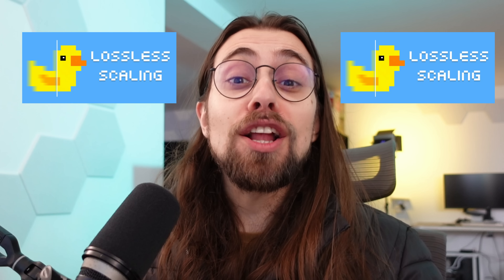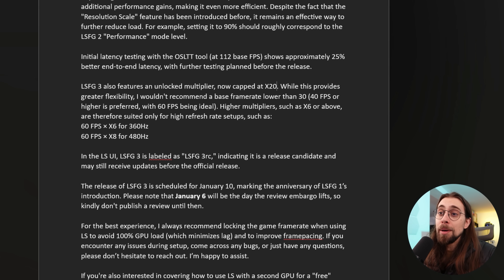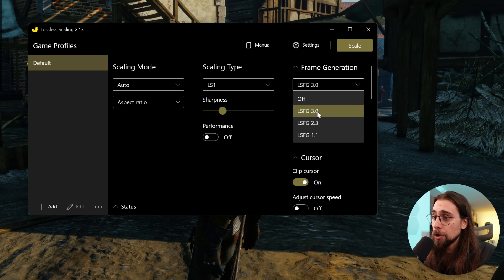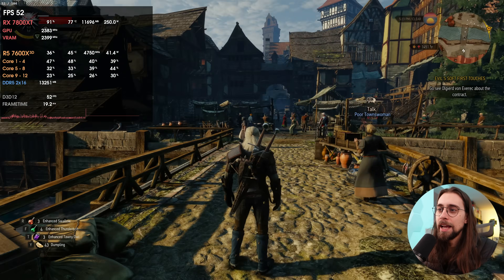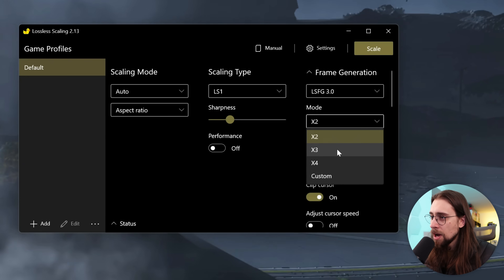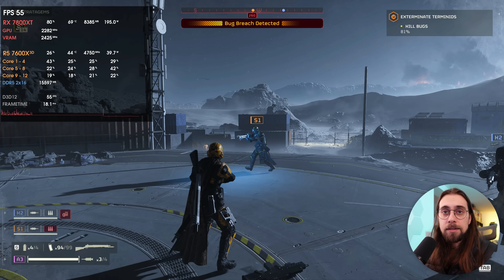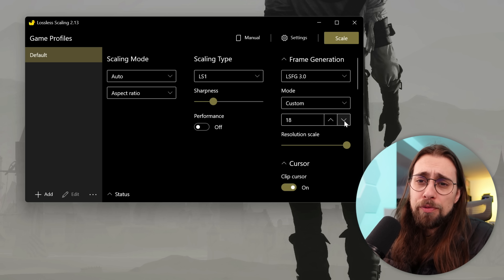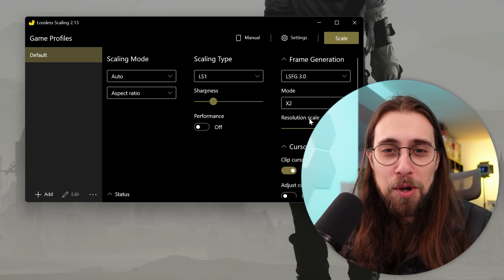Lossless Scaling just got UPDATED!! X20 Mode Frame Generation, Resolution Scaling & More!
For today's video I bring you the new Lossless Scaling UPDATE, that delivers FRAME GENERATION with a TWENTY TIMES Multiplier option, for EVERYONE and any game!

00:00 - Intro (THS and Lossless Scaling 2.11)

02:19 - Lossless Scaling 3 (Release Notes)

03:46 - The Witcher 3 (Lossless Scaling Test, RX 7800 XT)
08:14 - Helldivers 2 - x2 (Lossless Scaling Test, RX 7800 XT)
10:10 - Helldivers 2 - x3 (Lossless Scaling Test, RX 7800 XT)
11:25 - Helldivers 2 - x4 (Lossless Scaling Test, RX 7800 XT)
12:12 - Helldivers 2 - x2 (Lossless Scaling Test, RX 7800 XT)

12:40 - How to make Lossless Scaling work (settings, etc.)
16:26 - Final Thoughts
17:16 - Channel Members
17:36 - More Videos